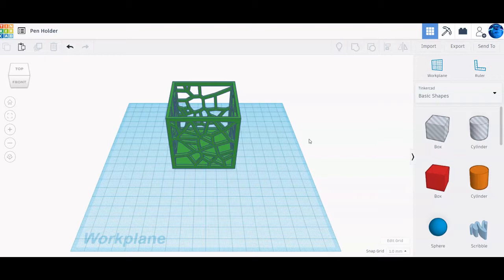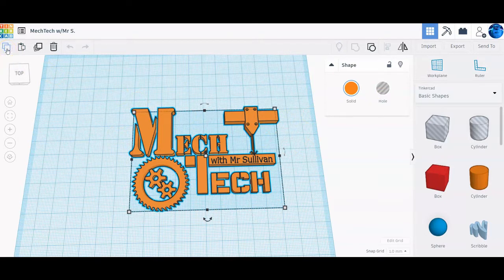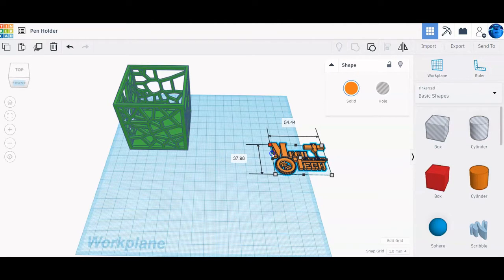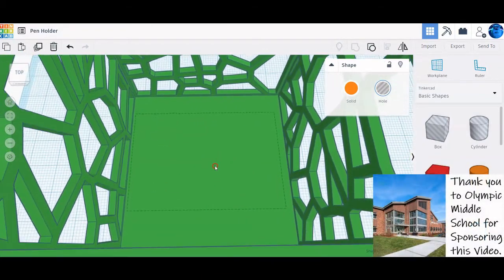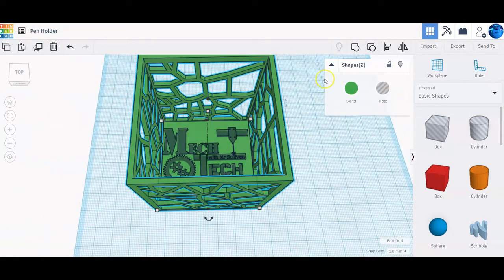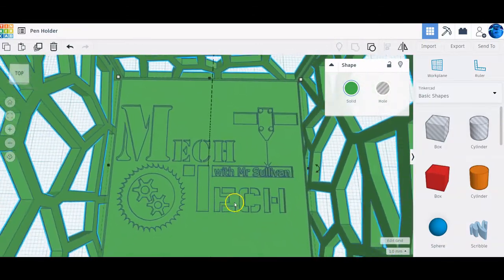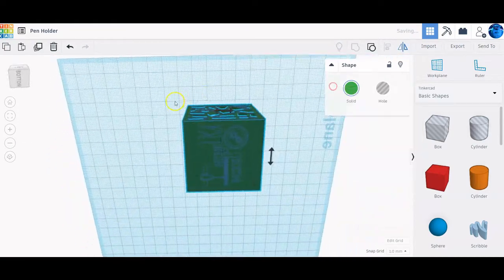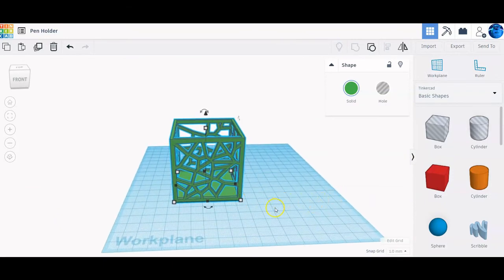TinkerCAD Logo Embedding